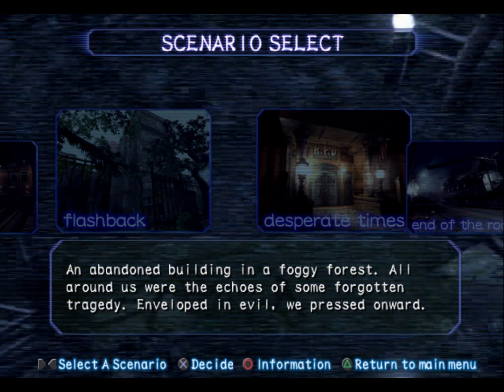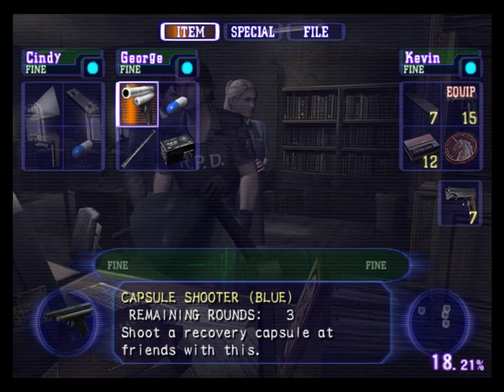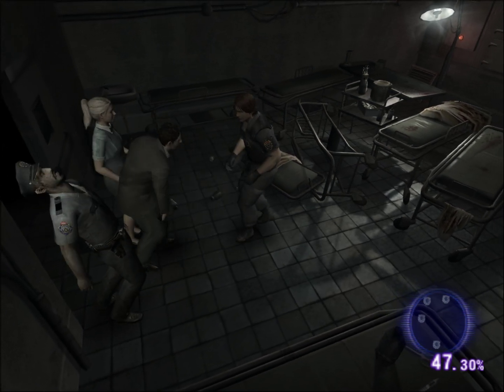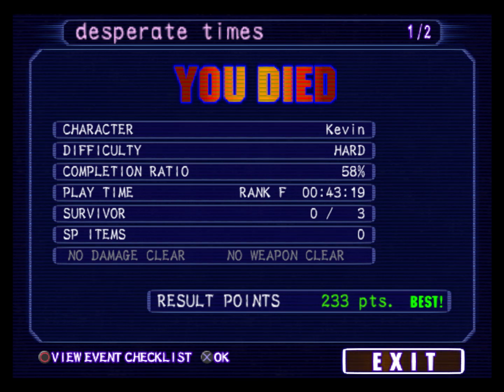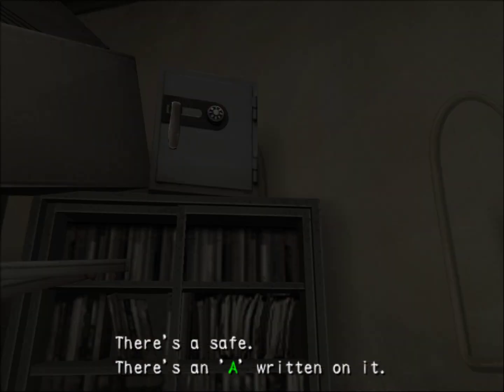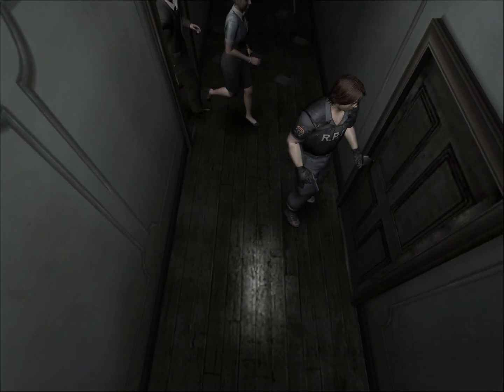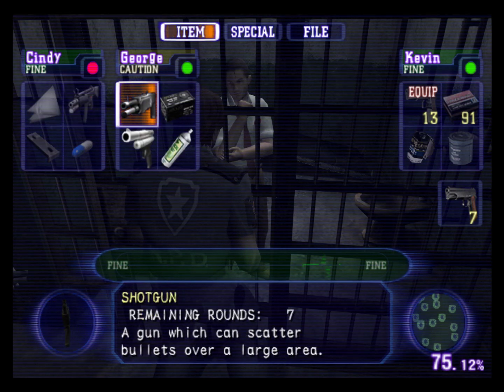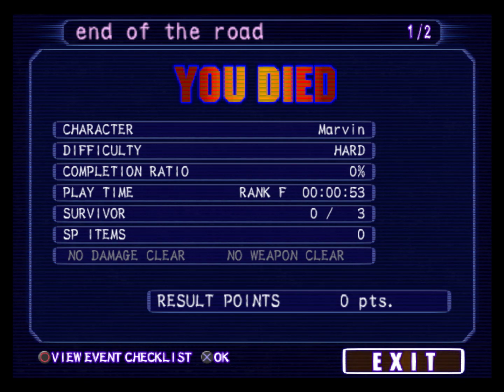Let's Play Resident Evil Outbreak: File #2 Part 29